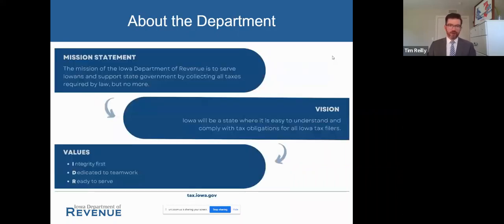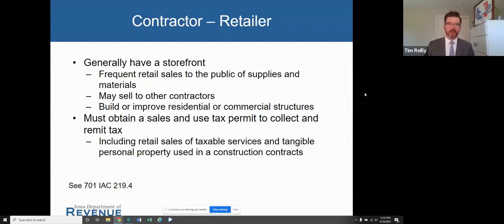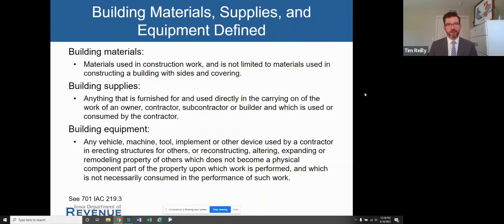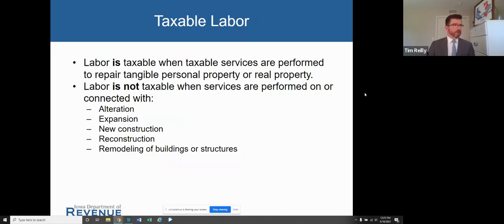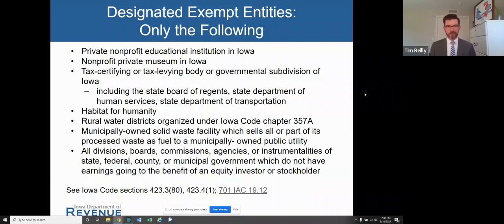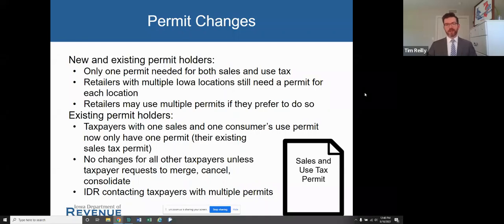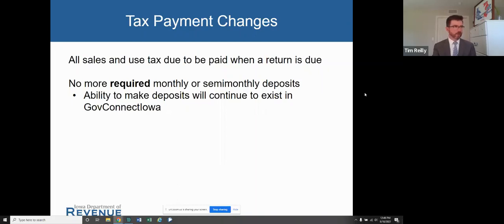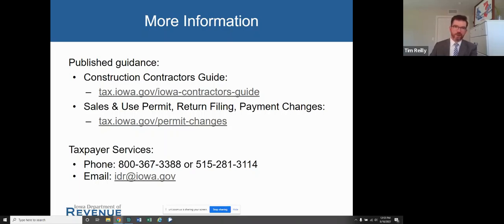Iowa Tax Webinar: Construction Contractors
This online presentation provides an overview of Iowa sales tax as it relates to the construction industry.

Topics covered will include:
What is a construction contract?
Does the type of construction business affect taxation?
Contractors
Contractor/Retailers
Contractor/Manufacturer
Repair Companies
What is taxable including materials, supplies, labor, equipment?
Is this job construction or repair?
How are nonprofit organizations handled?
Working for Designated Exempt Entities.